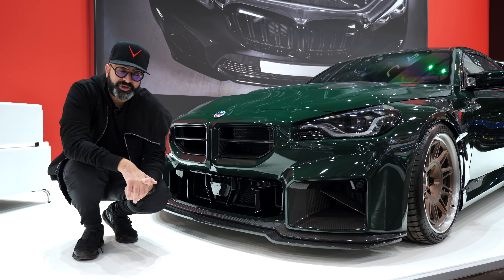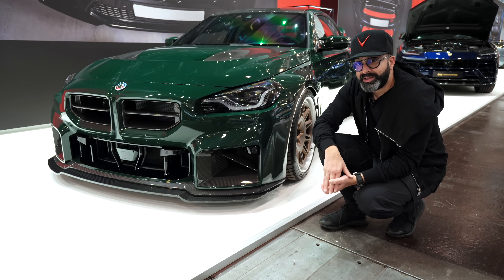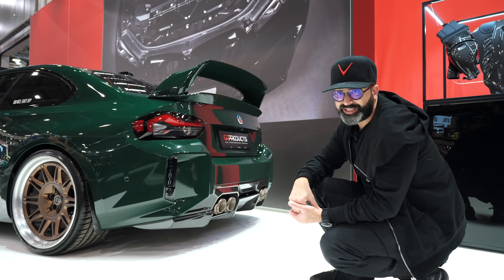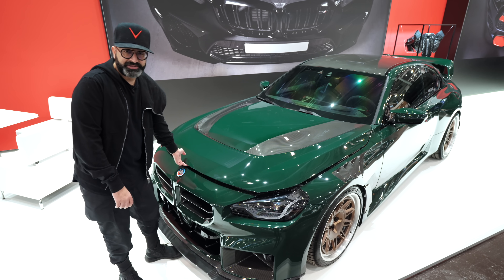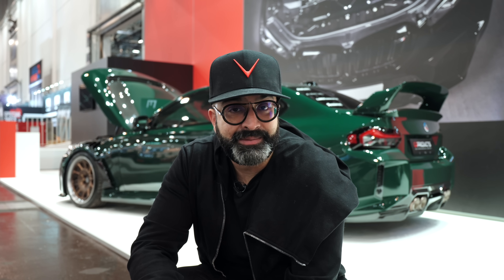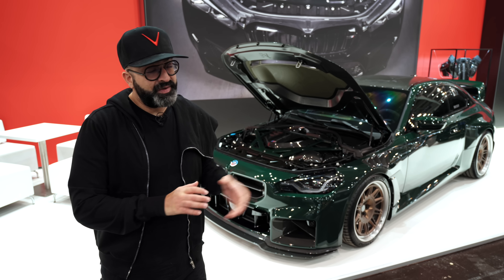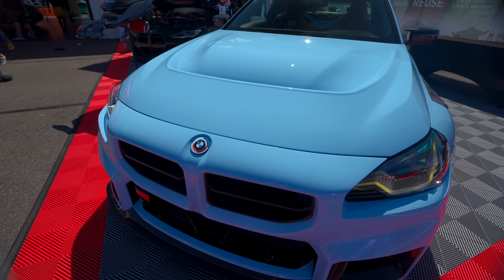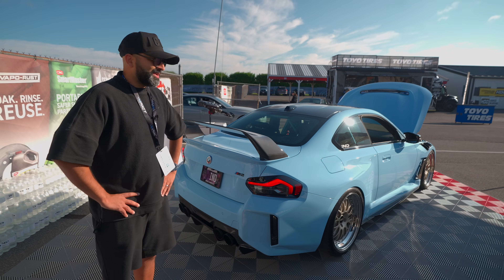THE WORLDS MOST MODIFIED G87 M2 - €130,000 of modifications - Alpha-N Eventuri Akrapovic HRE MSS CSF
When the M2 came out we knew it was going to be a great base for modifying - Then Alpha-N launched their carbon bodykits and we knew there was some serious potential to build a wild car.

This is where GP Products come in, taking a brand new G87 M2, and a blank cheque to build the most modified M2 in the world. Alpha-N already took a lot of inspiration from the E36 M3 GT with their kit, and GP ran with it, fully repainting the car in British Racing Green and retrimming the interior to match the M3 GT.

We take a look around the car at Essen Motor Show, and also take a look at 3 other Alpha-N kitted cars, showing how different the CSL variant kit is, and how IND in America built theirs too.